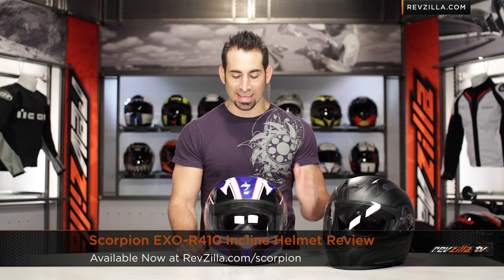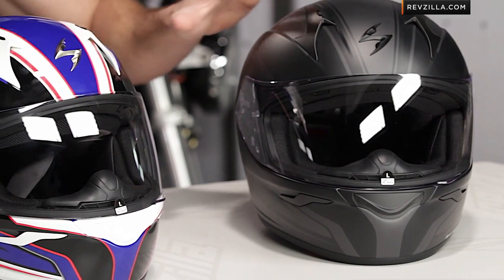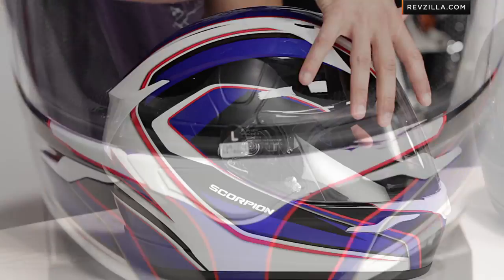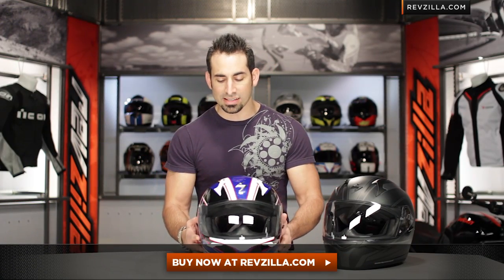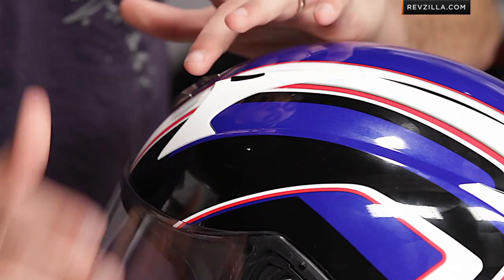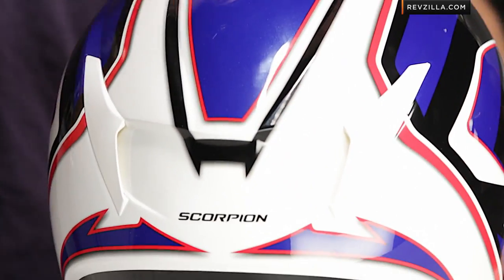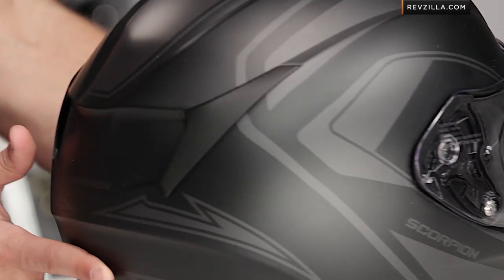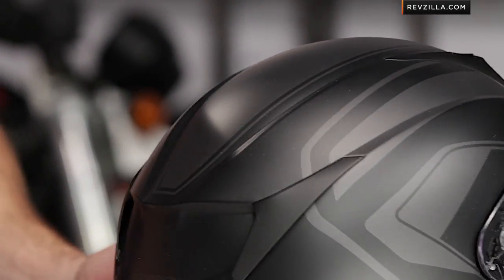Scorpion EXO-R410 Incline Helmet Review at RevZilla.com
The Scorpion EXO-R410 Incline helmet is a sporty new graphic that is designed to match your ride. The Incline graphic falls under what we like to call a "fast graphic" that gives the appearance of moving forward, even when the helmet is stationary. The Incline is offered in Blue, Green, Red and a Stealth option. Scorpion apologizes in advance if your bike is yellow. For a full detailed breakdown of the EXO-R410, check out this video